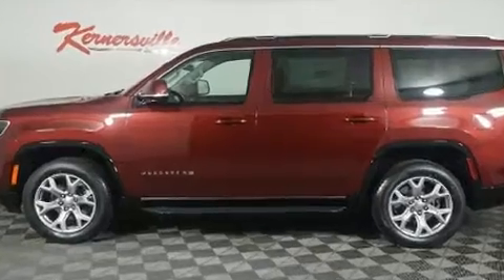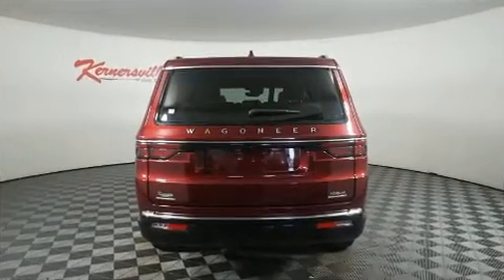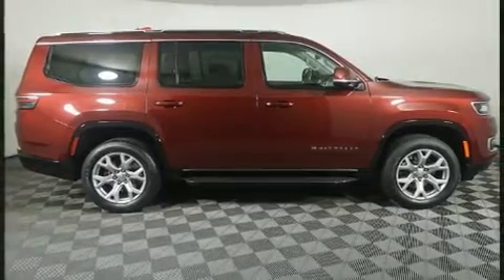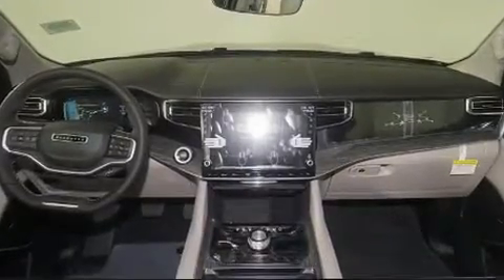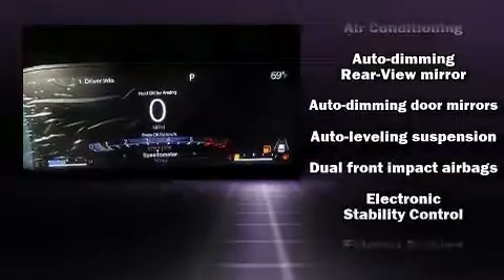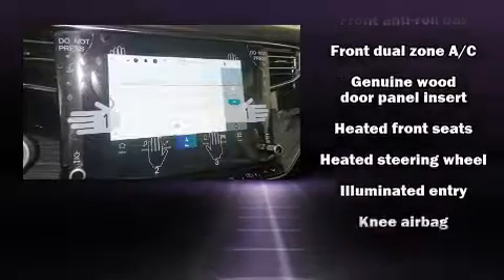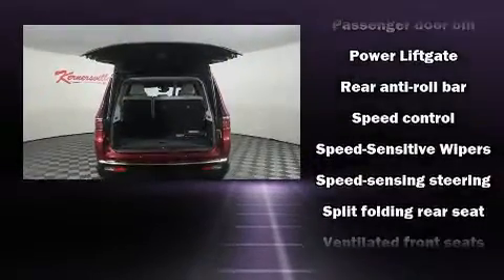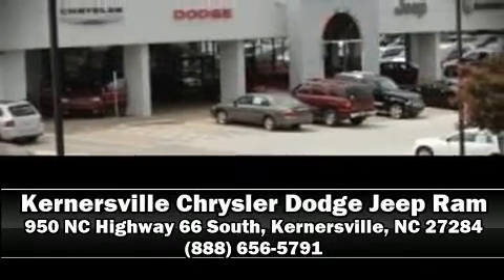Velvet Red Pearlcoat 2022 Wagoneer Series II SUV at Kernersville CDJR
This WAGONEER SERIES II 4X4 includes the following features:

Package: 22J
Exterior Color: Velvet Red Pearl Coat Exterior Paint
Interior: Sea Salt / Black Nappa Leather Trimmed Seats

Engine: 5.7L V8 Engine with eTorque including Stop/Start
Transmission: 8 Speed Automatic 8HP75 Transmission with ERS
Trac Lok Anti Spin Rear Differential

As well as the following options:
7 and 4 Pin Wiring Harness
Class IV Receiver Hitch
20" Fully Painted Silver Litho Aluminum Wheels
Body Side Side Steps

and much more! Please check the
window sticker for a complete list of equipment.

VIN: 1C4SJVBT1NS205302

About : Kernersville Chrysler Dodge Jeep Ram is the LARGEST truck dealer in the Southeast for two years in a row. We have the largest selection of trucks and nearly 2000 vehicles in stock at all times. We aim to truly be the lowest priced in the market and we do so by price checking our inventory every day and dropping our price to remain in the TOP 3 LOWEST PRICED in 500 miles radius. Shop at the most convenient dealer in the USA, available online! Shop at Kernersville Chrysler Dodge Jeep Ram!